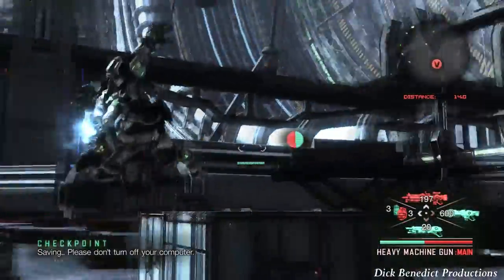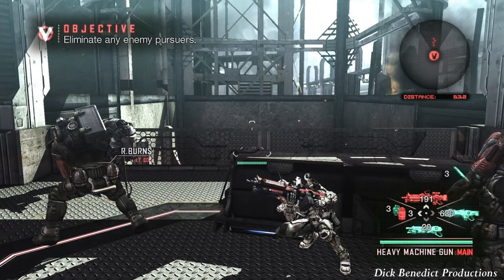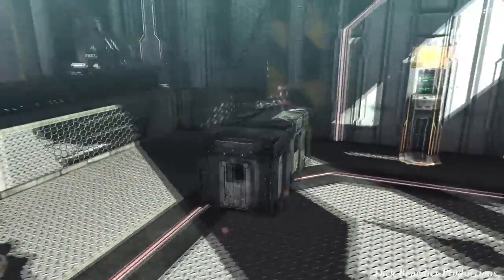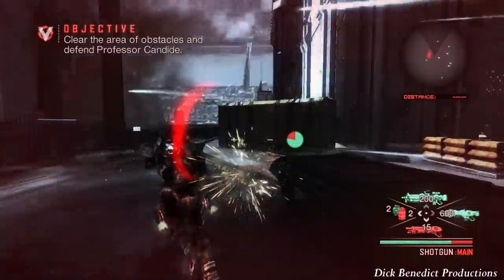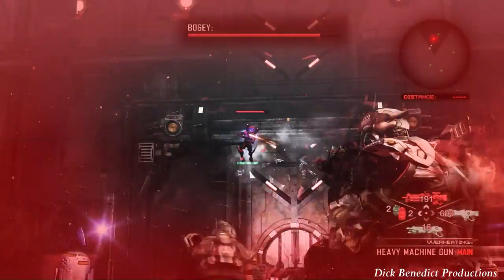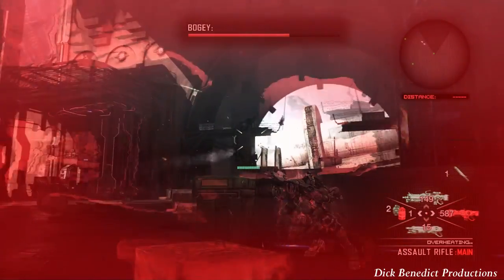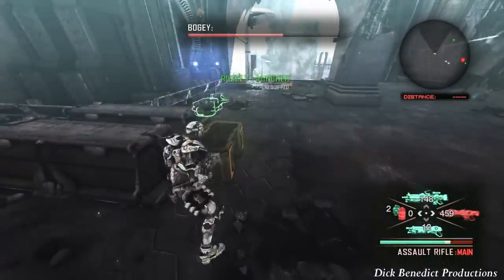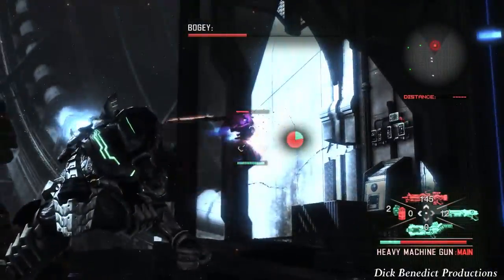Vanquish (PC) | God Hard Difficulty Guide/Walkthrough | 1-8 "Hostile"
VIDEO DESCRIPTION
Vanquish played on God Hard difficulty!  I WILL NOT BE VANQUISHED!

General Information About God Hard Difficulty:
On God Hard difficulty, you take 50% more damage, and it takes twice as long to recover from damage.

Key God Hard Modifiers:
Enemy Health: 1.3
Player Damage: 1.5
Player's Health Recovery Speed: 0.5
Active AR Mode Energy Consumption: 200%
Auto AR Mode Energy Consumption: 400%